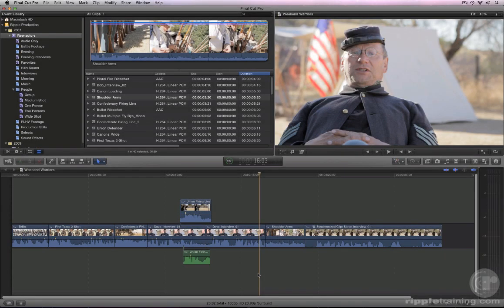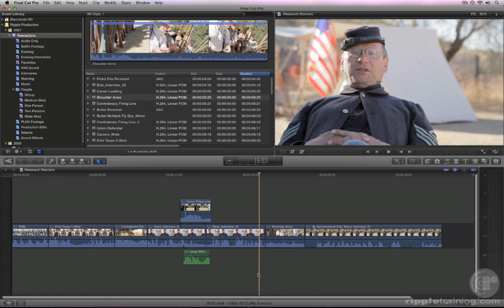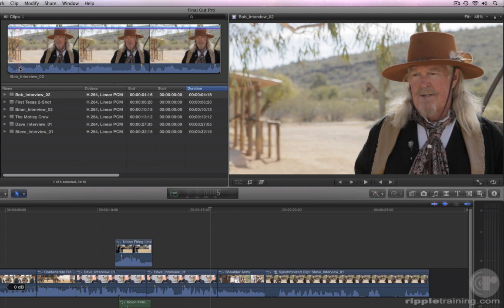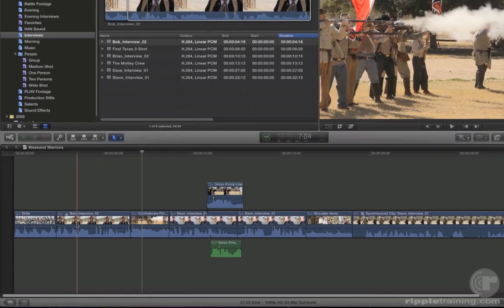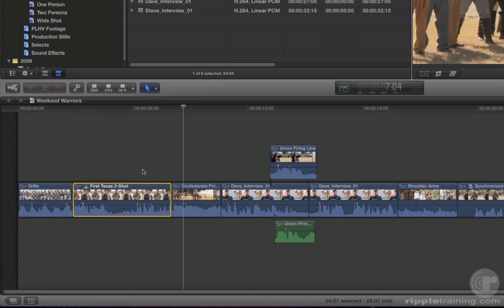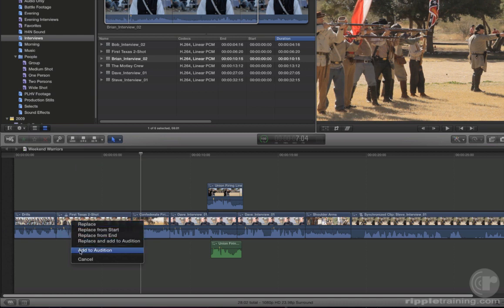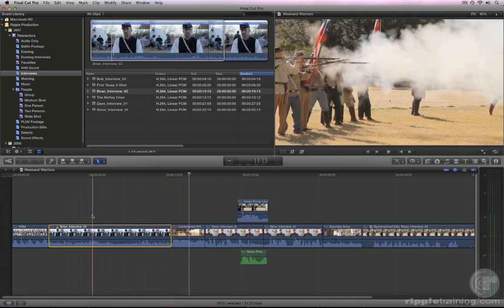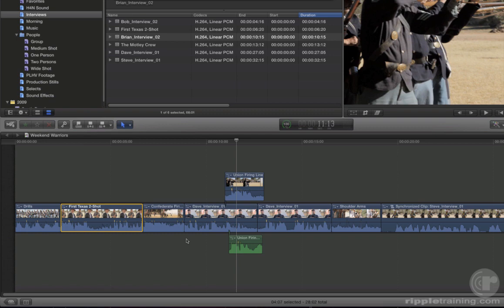FINAL CUT PRO X LESSON 15 BASIC AUDITIONING CLIPS